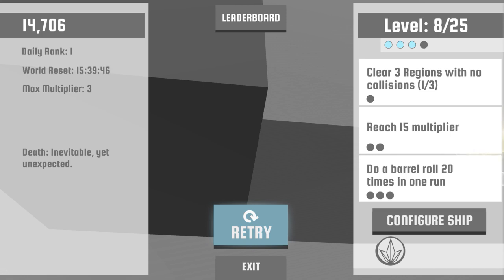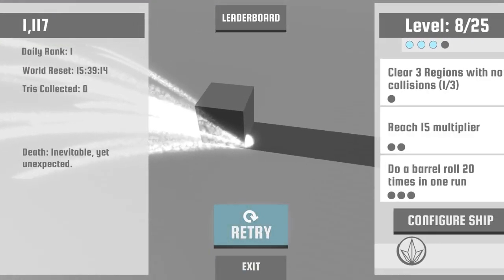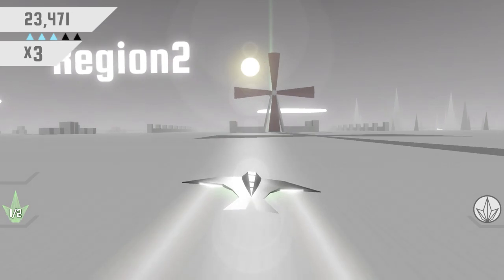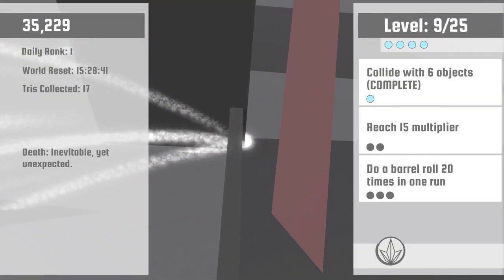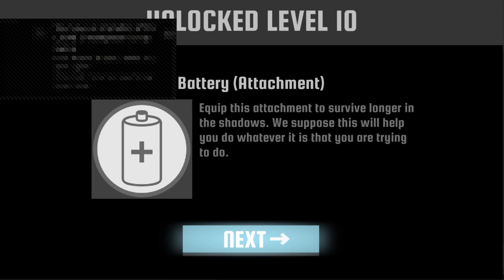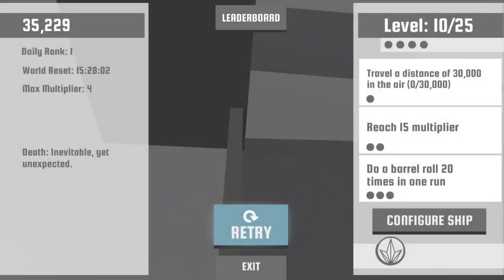Race the Sun: PS4 Quick Vid